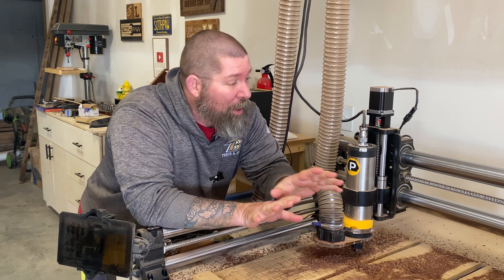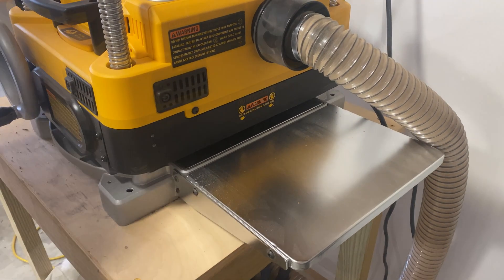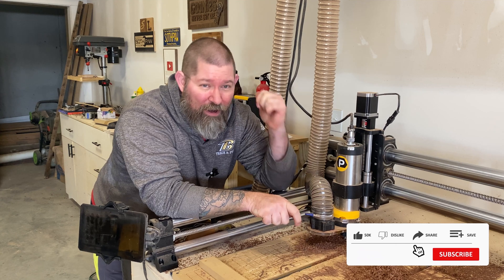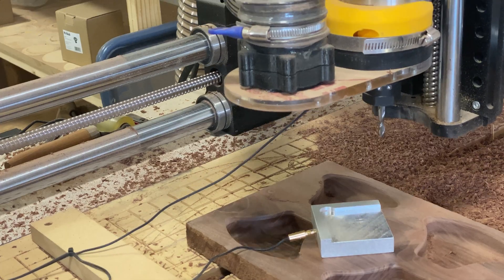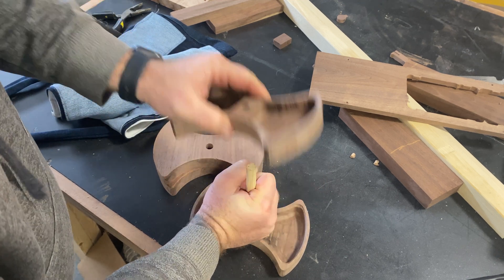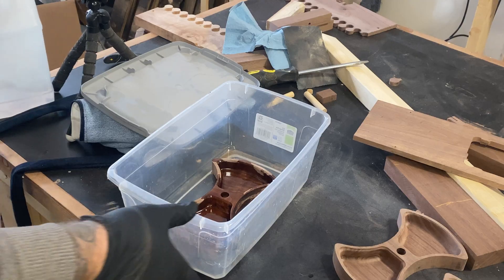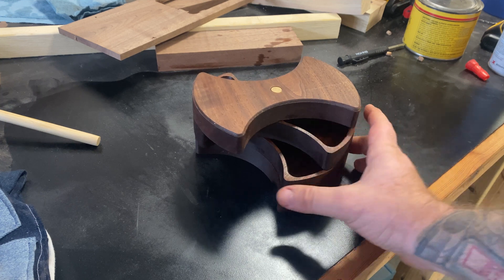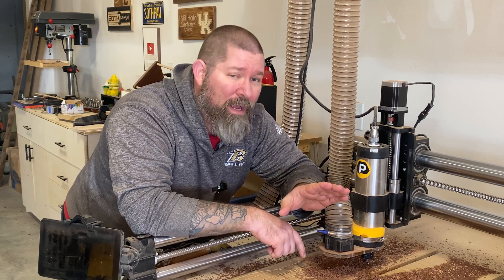I Built This Custom CNC Project In Under An Hour!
This beautiful jewelry box is a great chance to improve your CNC skills and make more profits in 2024. In this video, I'm going to show you a woodworking project that can help you generate instant sales when you're experiencing a sales slump. This project is simple, but effective, this is a perfect CNC woodworking project for beginners! In my shop, I use a Onefinity CNC with a PWN CNC.

Tools and Equipment Used In My Workshop
DeWalt 13 Inch Thickness Planer (DW735)
DeWalt Miter Saw
3/4 Inch Bowl Bit
1/4 Inch Downcut Bit

00:00 - What are we making?
00:29 - Wood Prep
01:06 - Bowl Bit Feeds and Speeds
01:30 - Onefinity CNC and PWNCNC Spindle
02:40 - Endmill Bit Feeds and Speeds
03:12 - Assembly and Finishing
05:25 - Cost and Pricing